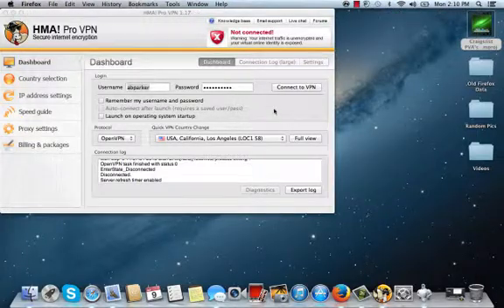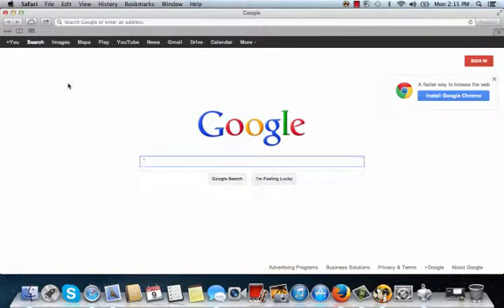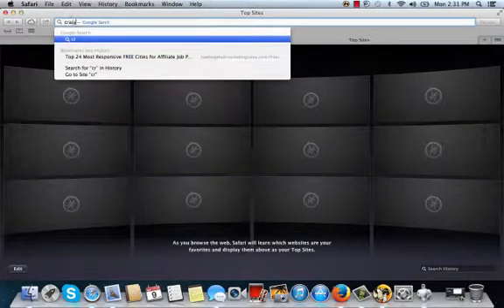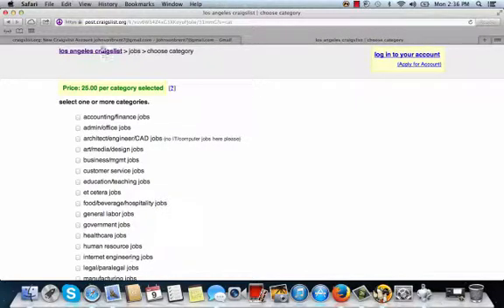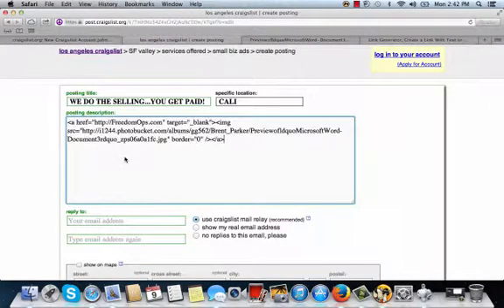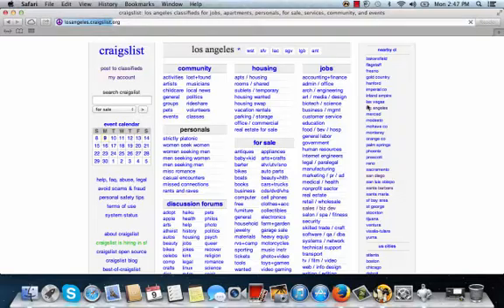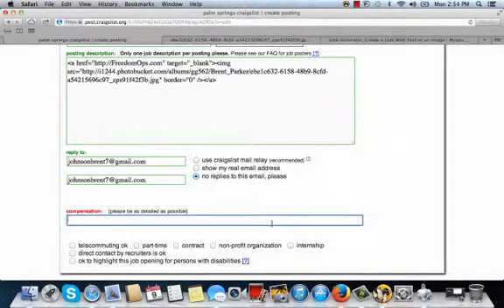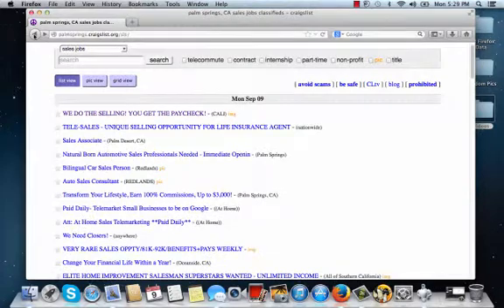Post Multiple Ads on Craigslist Without Getting Ghosted